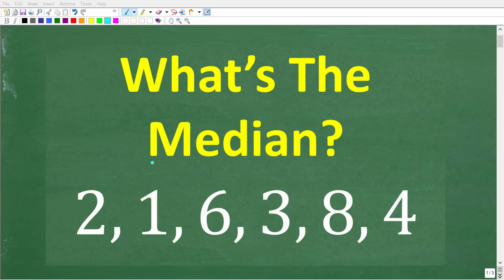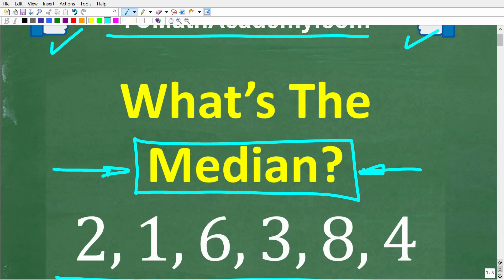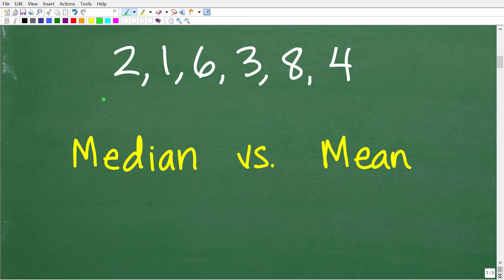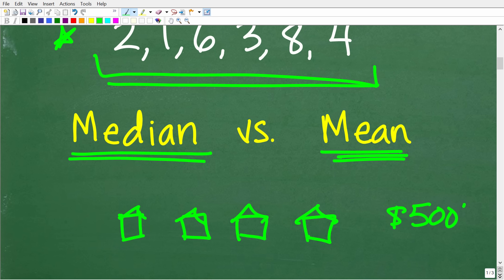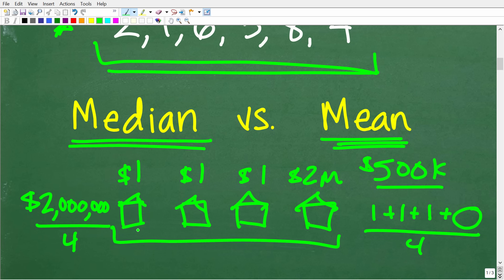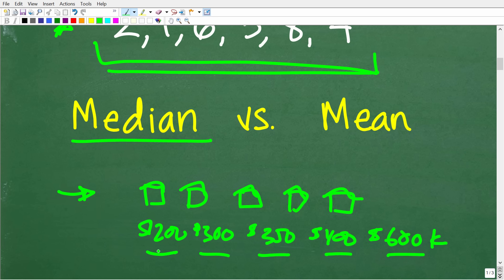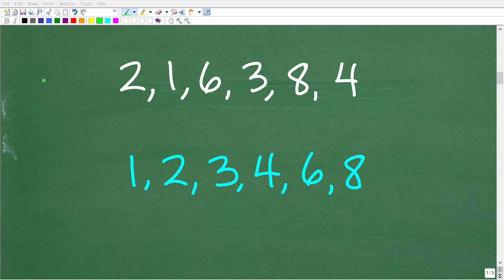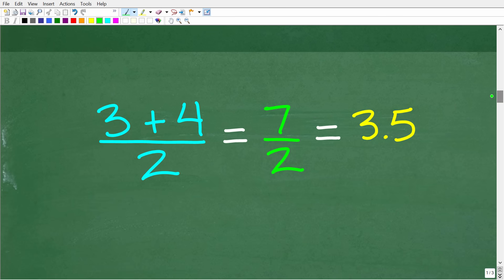Calculate the MEDIAN of 2, 1, 6, 3, 8, 4 =? Basic Statistics EVERYONE should know!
How to find the median of a data set.

• HOMESCHOOL MATH
• COLLEGE MATH